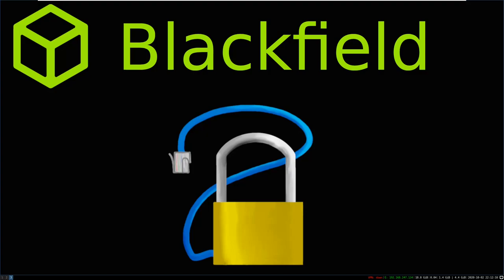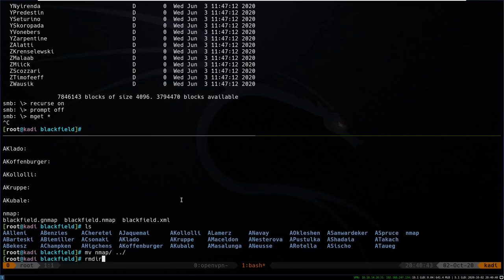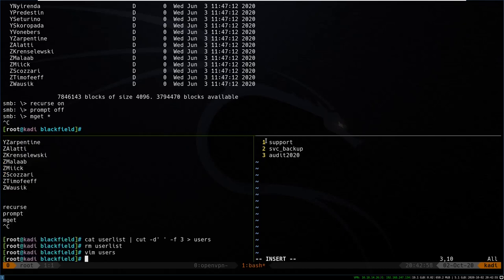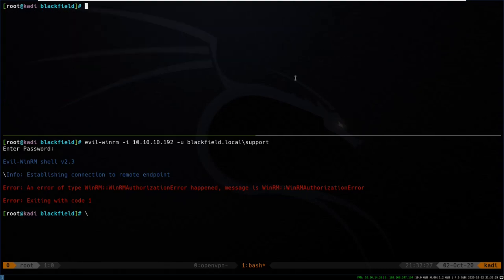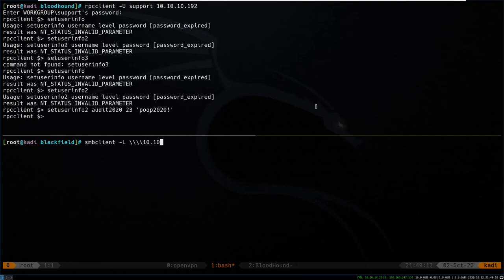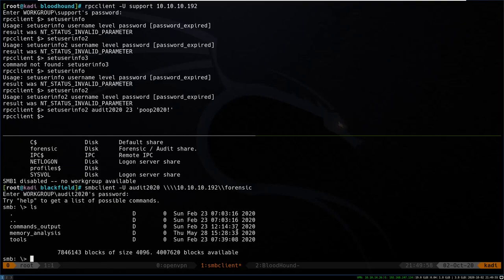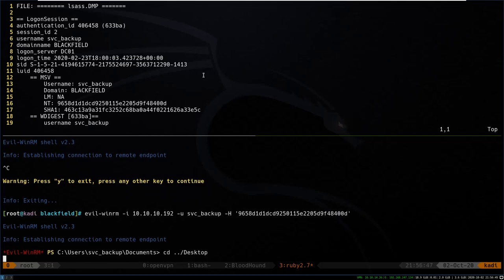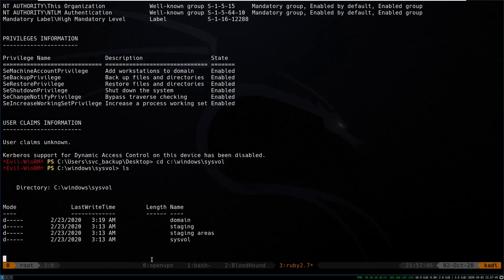HackTheBox - Blackfield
This is a walkthrough of Blackfield, a hard windows machine from HackTheBox that features pivots through AD infrastructure. Hope you enjoy! Timestamps below

00:00 - Introduction
01:05 - nmap scan
02:40 - Getting a userlist from profile SMB share
04:56 - Grabbing notable users
07:00 - Testing for disabled preauth with GetNPUsers.py
08:15 - Cracking asrep hash with john
09:56 - Using bloodhound-python to find our way forward to the next user
15:05 - Using rpcclient to change the password for audit2020
16:50 - Accessing forensic share with audit2020 user
18:55 - Dumping hashes from lsass.zip with pypykatz
23:15 - Evil-winrm passthehash as user svc_backup
24:25 - Abususding Backup Operator group to create a new group policy file to add svc_backup to Administrator group
31:00 - Changing Administrator password to get logged in as Administrator